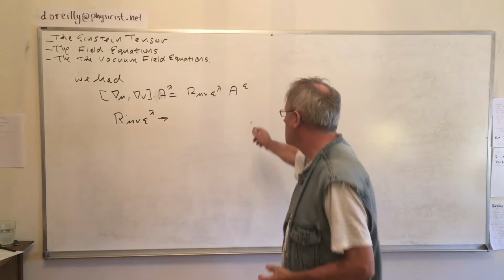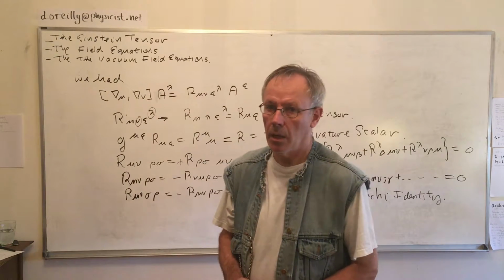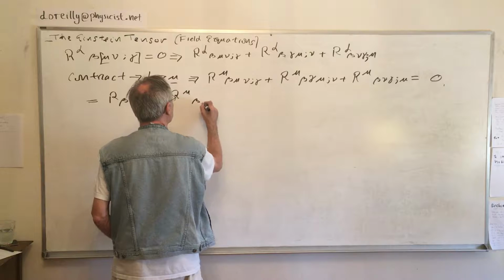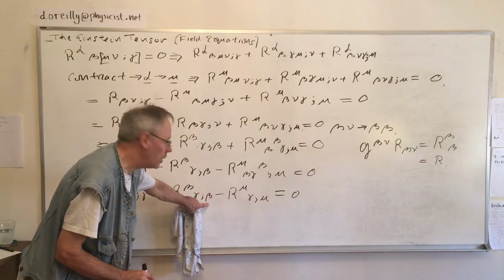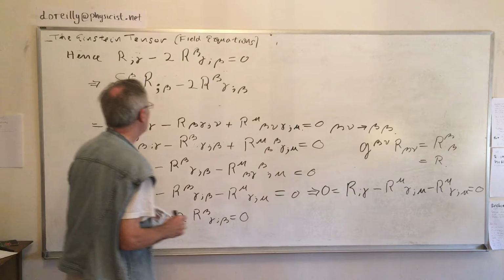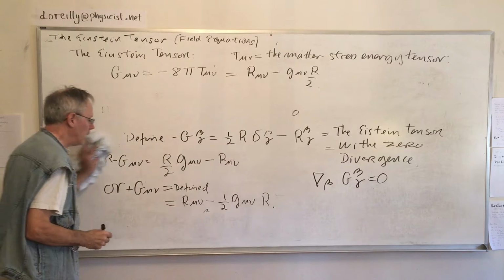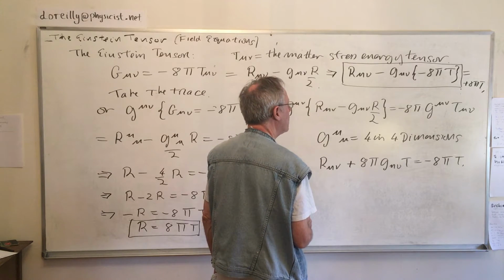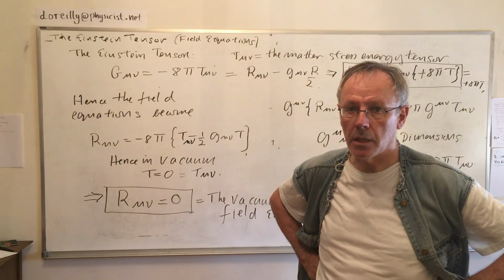General Relativity 10: Riemann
We continue with The Riemann Tensor: The Einstein Tensor, and the Field Equations derived.